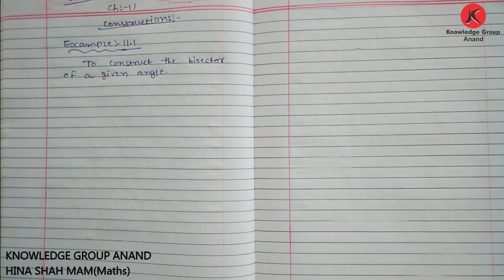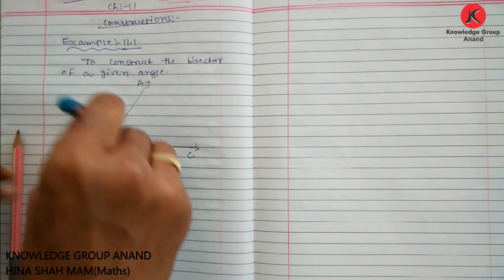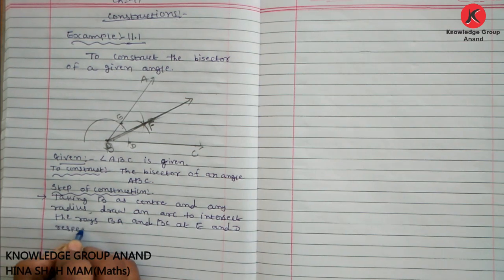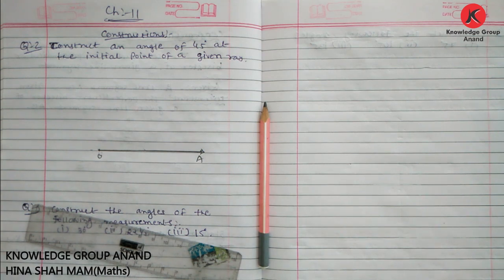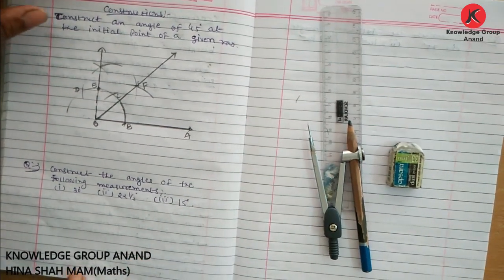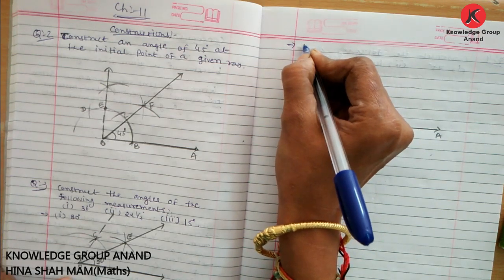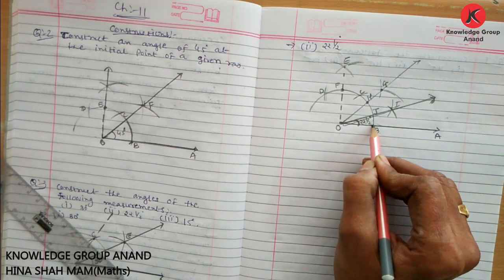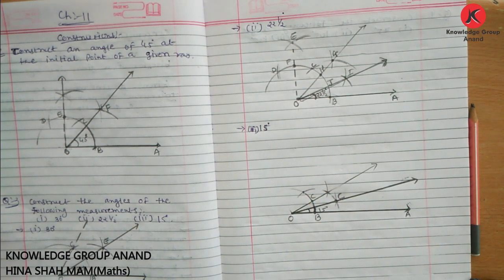Class 09 Eng Med - Maths - Chapter 11 Construction - Ex: 11.1 | Construction Q-2, 3